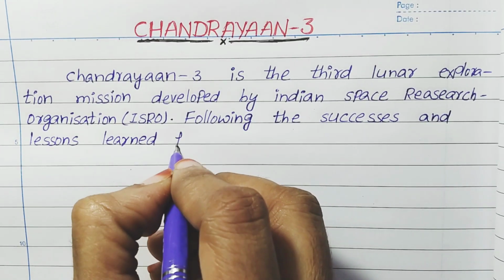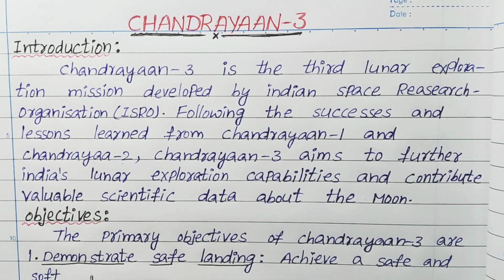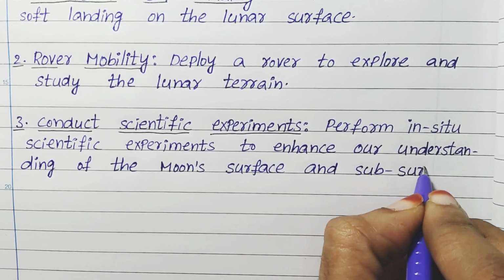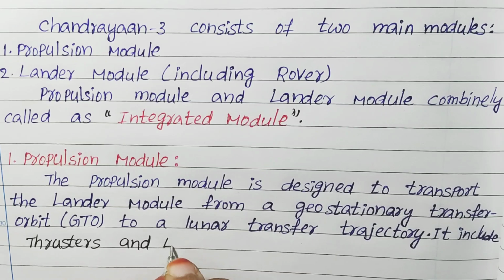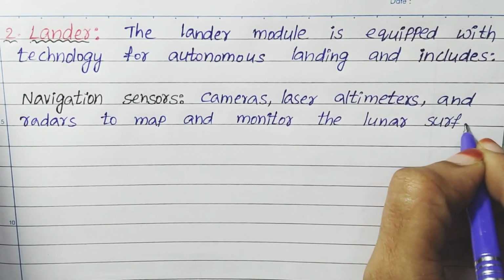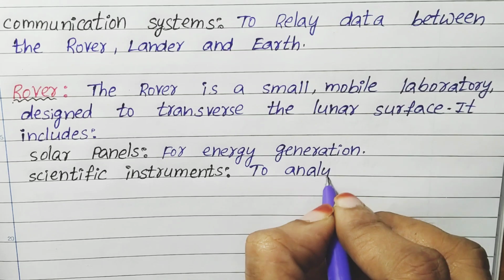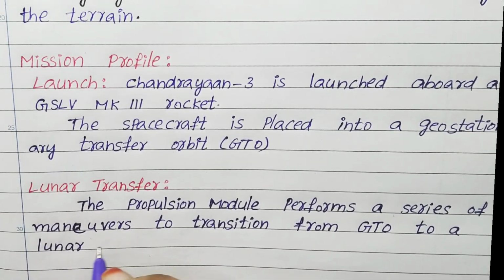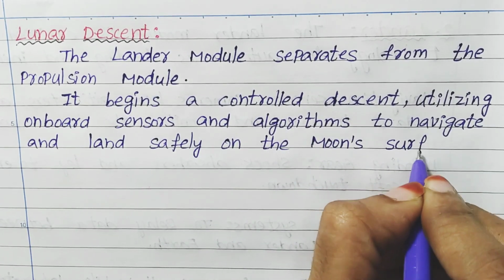Chandrayaan 3 Science Project Writing Video Explained in Detail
In this informative video, we take a deep dive into the Chandrayaan 3 mission, breaking down its significance and key components to help you craft the perfect science project for school! Whether you’re a student aiming to impress your teachers or just curious about India's lunar exploration efforts, this video is packed with valuable insights. We’ll guide you through the process of writing a compelling science project, including how to structure your report, what information to include, and tips for engaging your audience. Learn about the objectives of Chandrayaan 3, its innovative technologies, and the scientific discoveries it aims to achieve on the Moon's surface. Join us as we explore the mission’s impact on space science and education, and get inspired to create an outstanding project that showcases your understanding of space exploration. Perfect for students of all ages, this video combines educational content with practical advice to help you succeed.